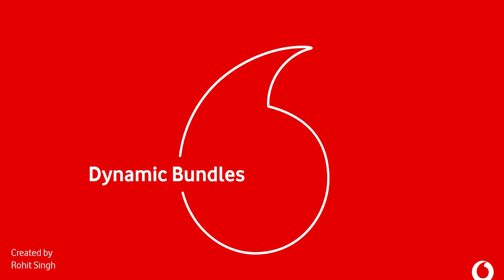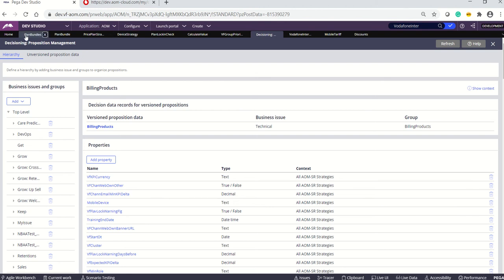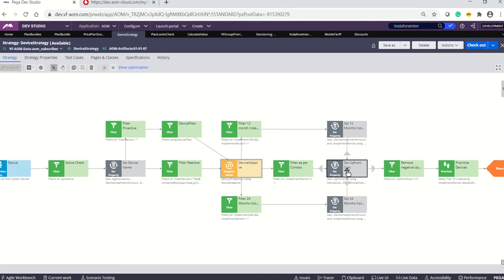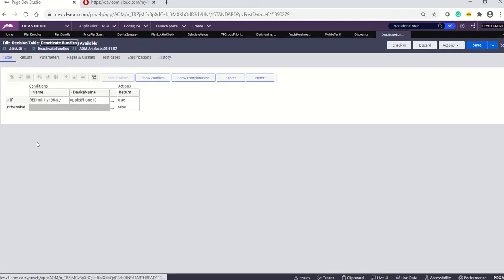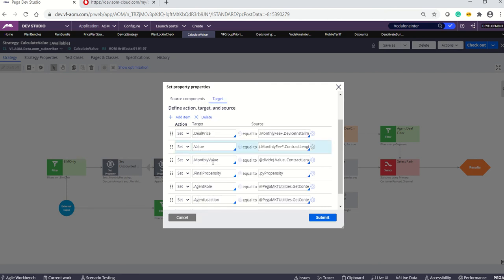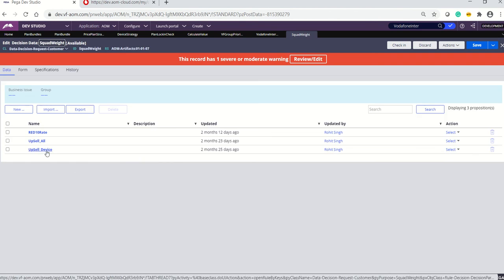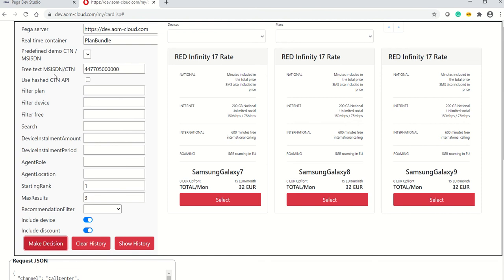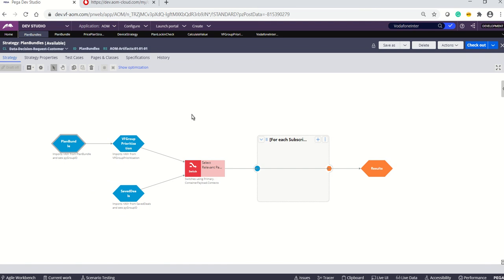Dynamic Bundles Pega CDH